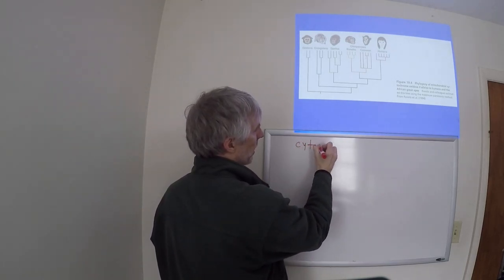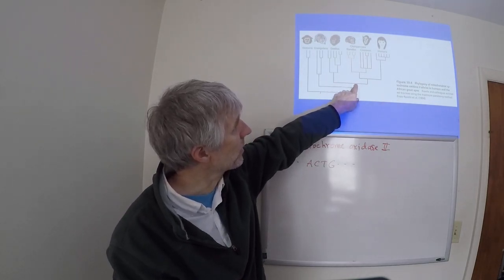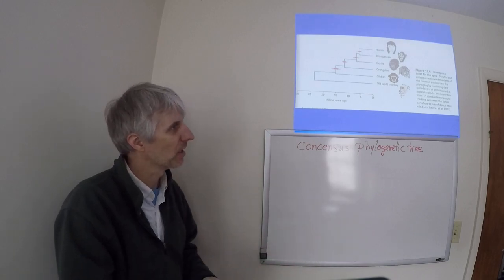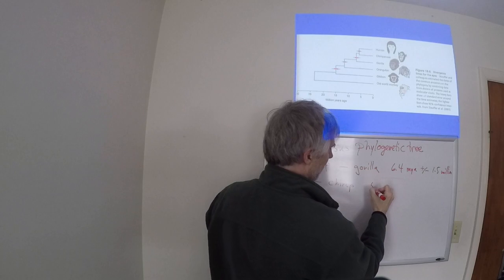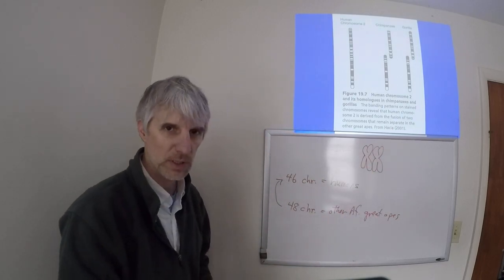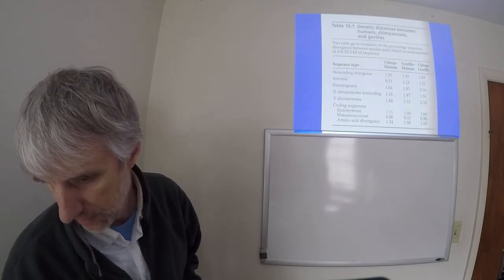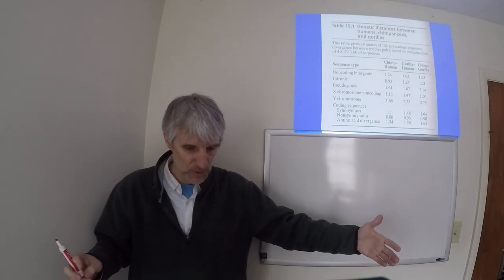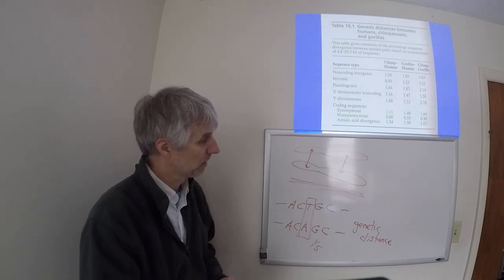EBE 4 17 Pt3